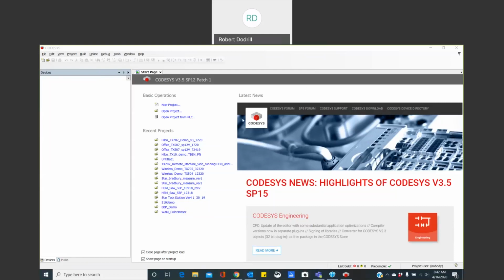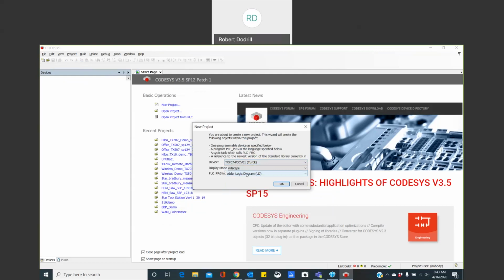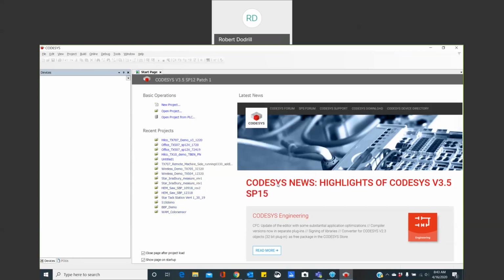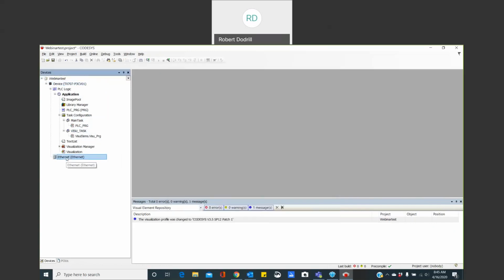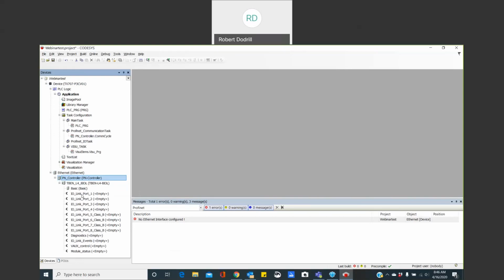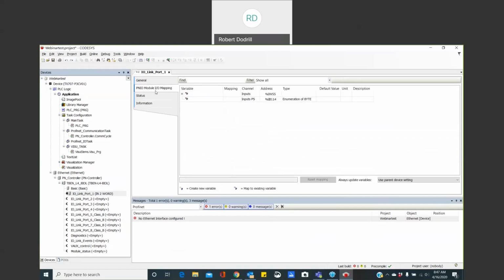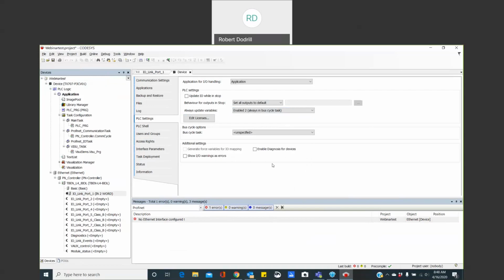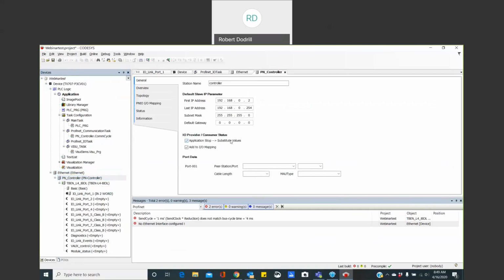Video 2 Codesys 3 Installing Devices Manually